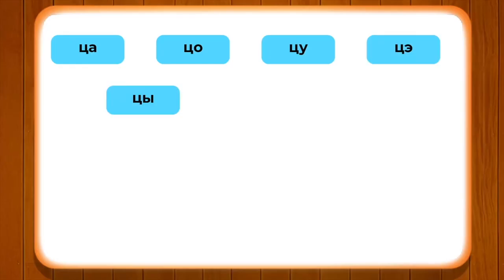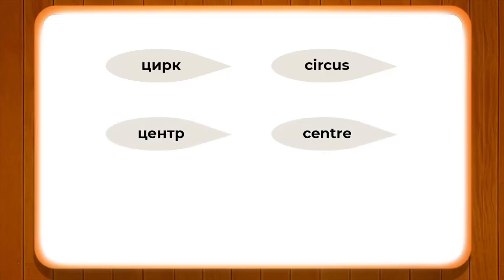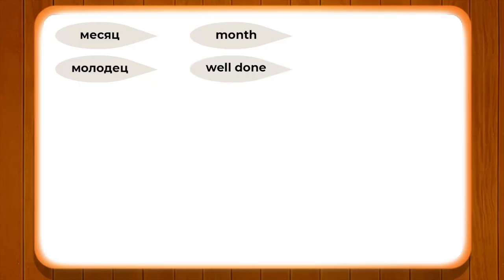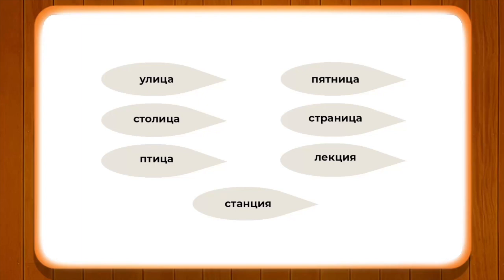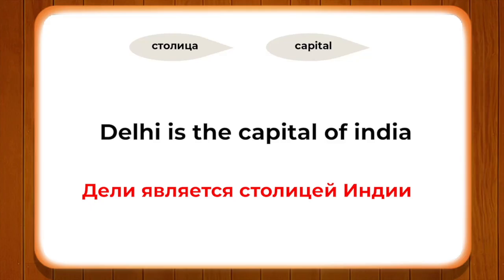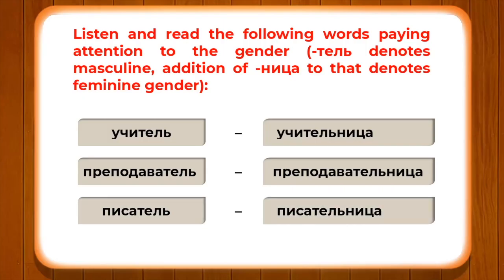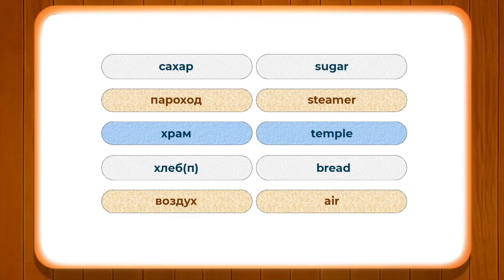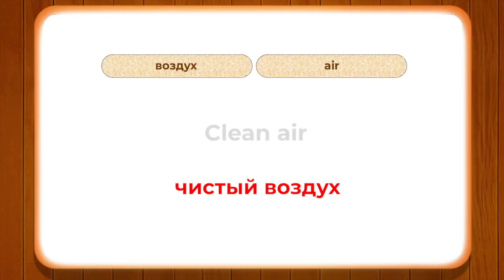Russian words & Expressions -III